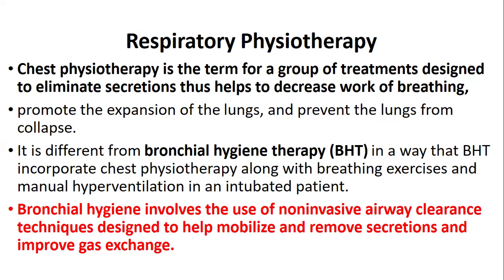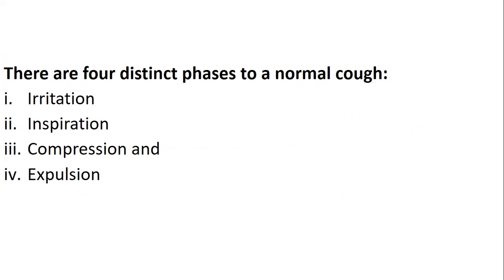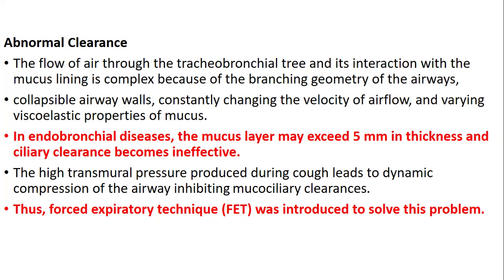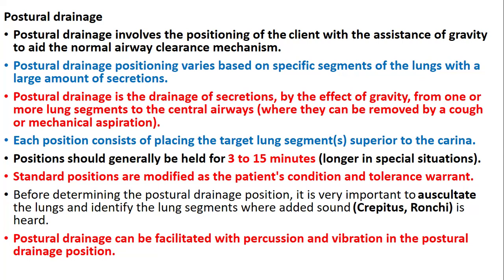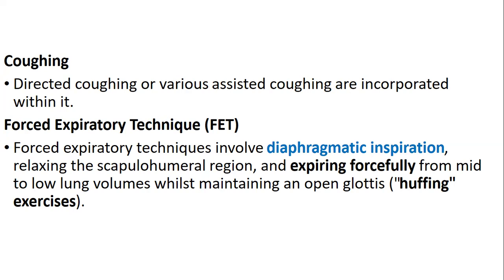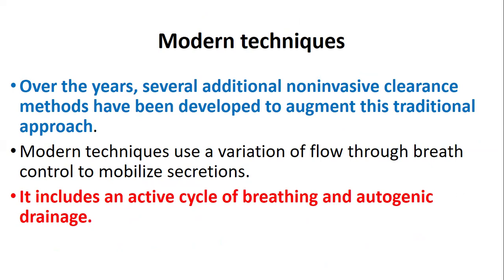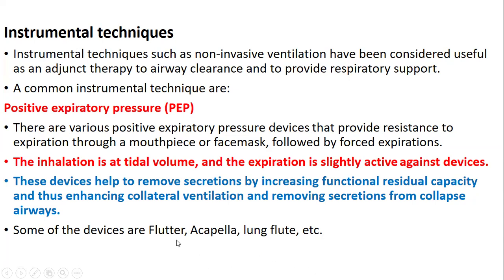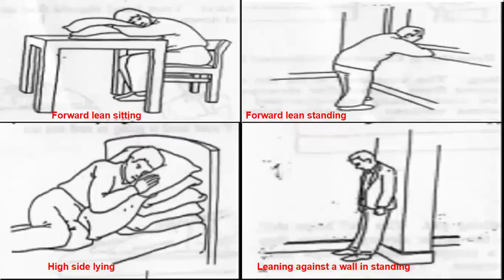LECTURE 07: PHYSIOTHERAPY TECHS IN CHEST CLEARANCE